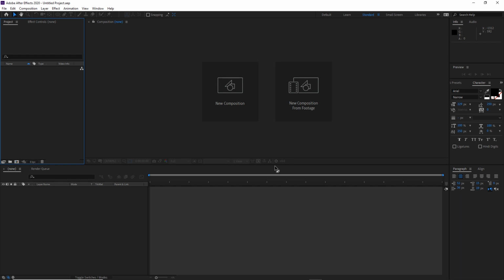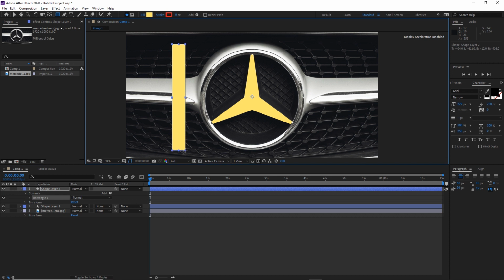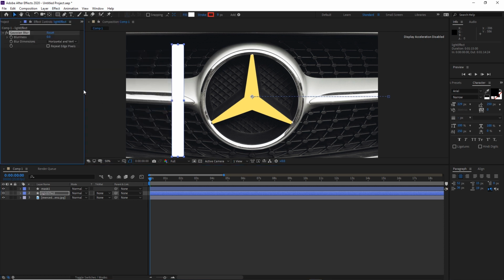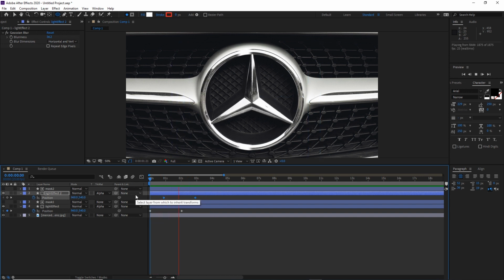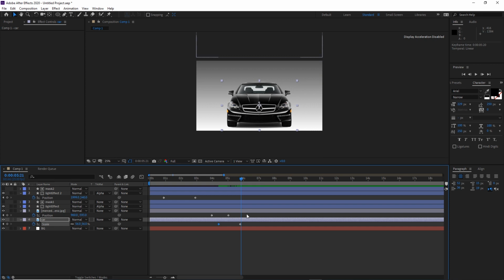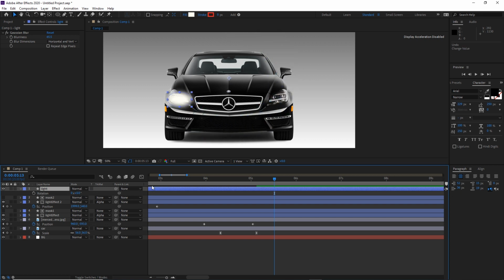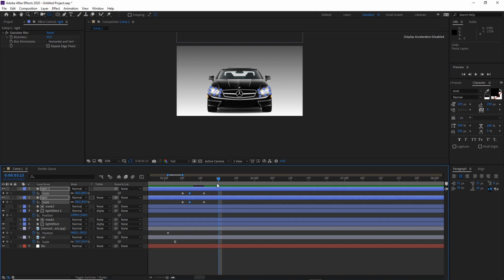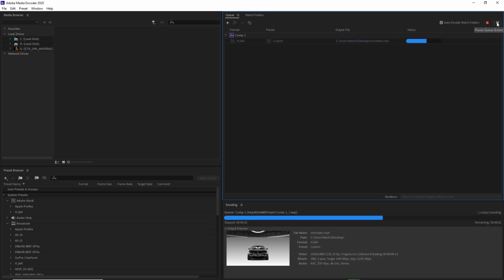After Effects CC 2020 tutorial - car animation